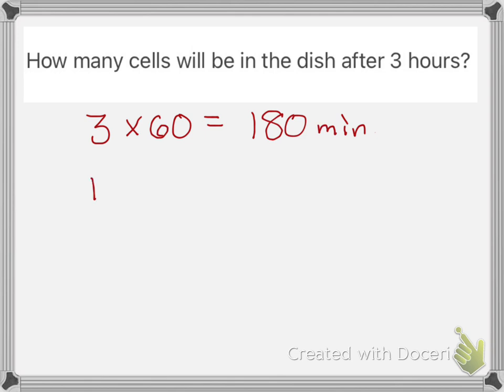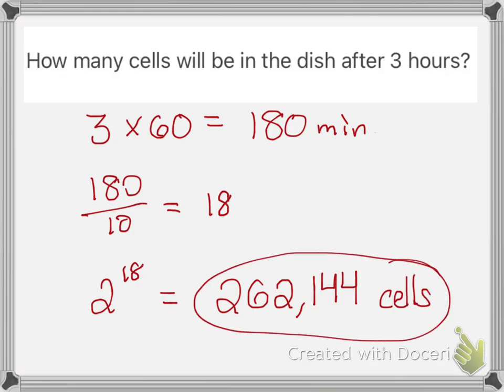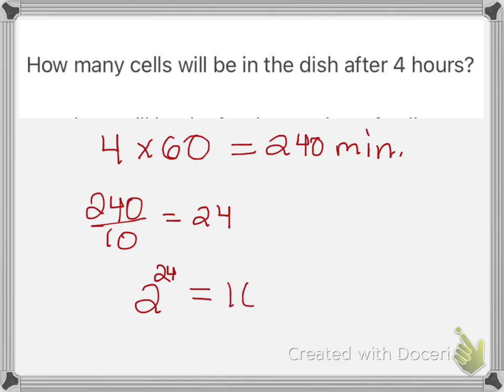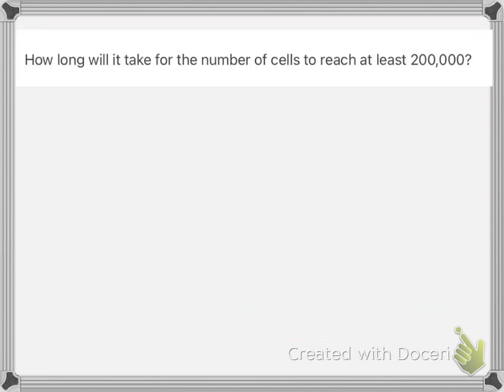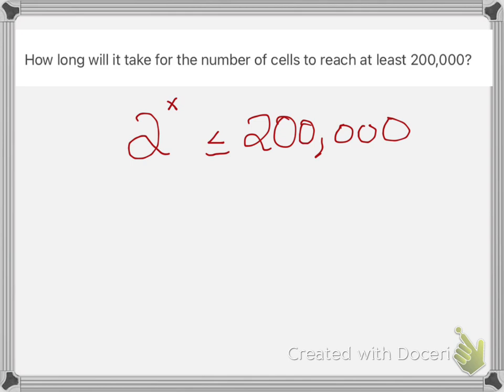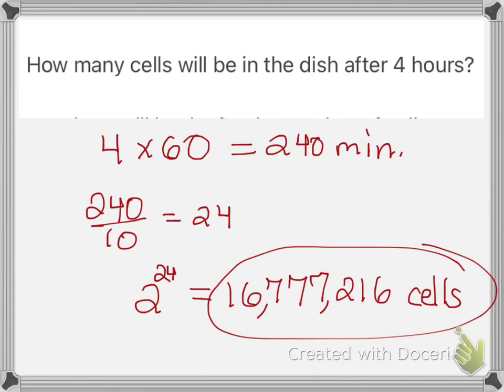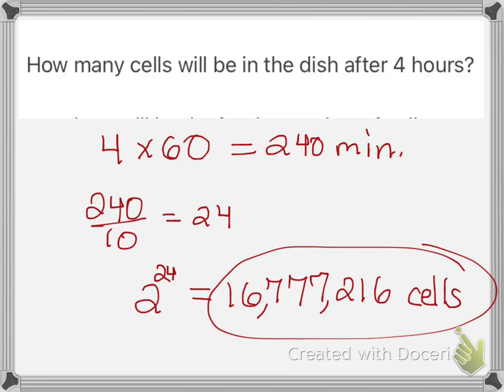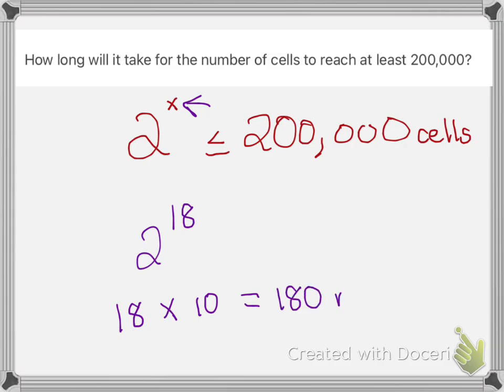Multiplying Cells Intro part 2